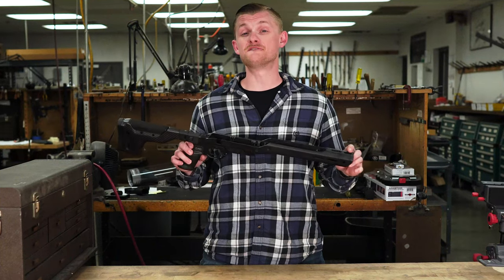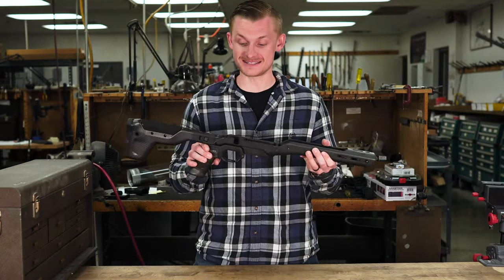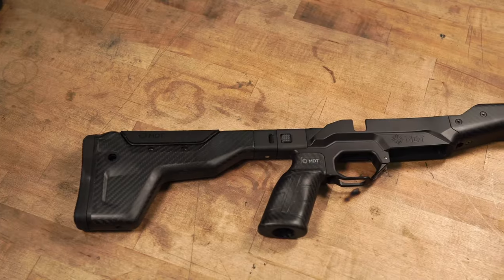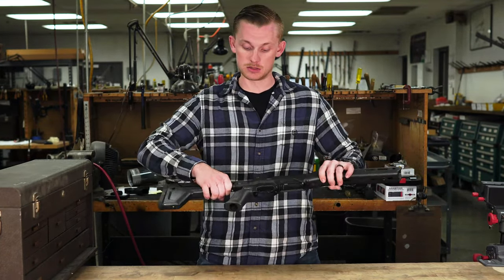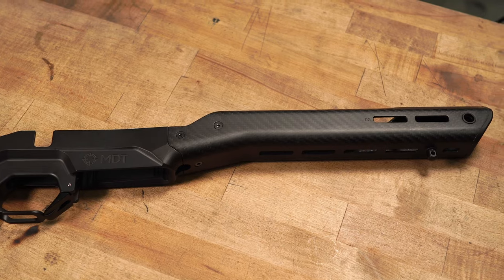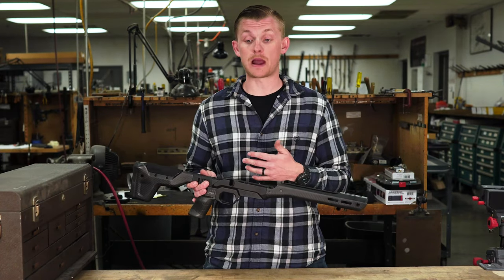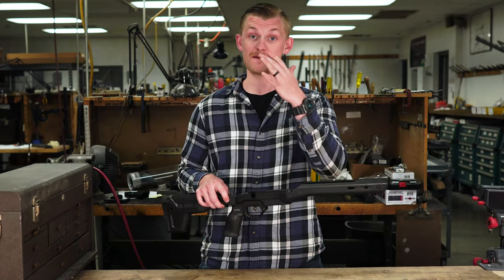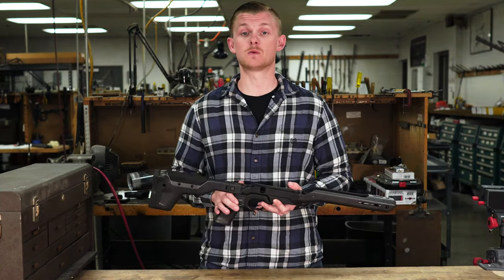Product Spotlight: MDT HNT26 Chassis